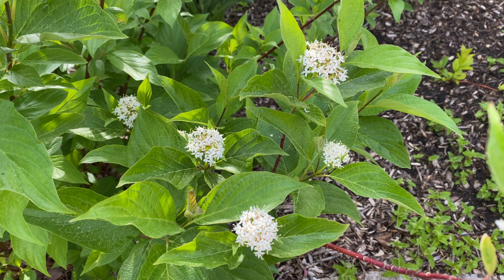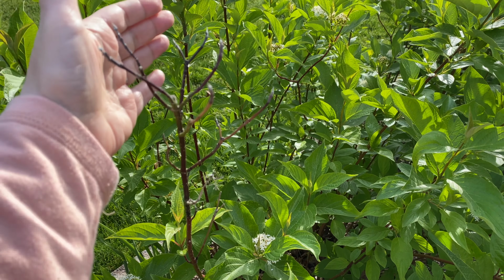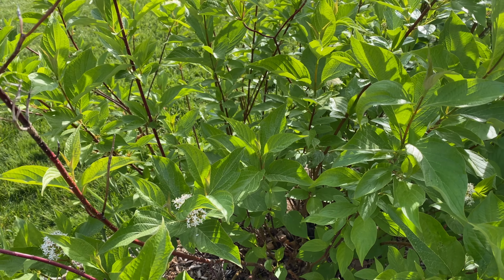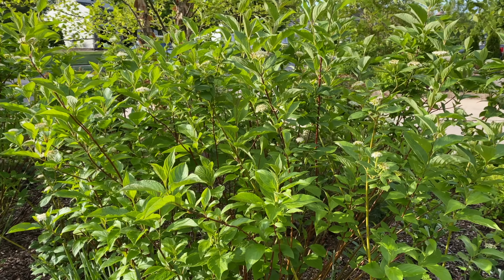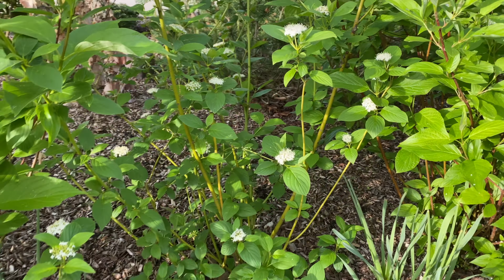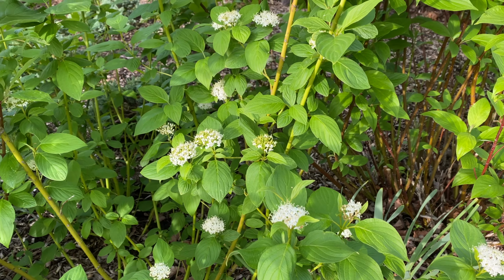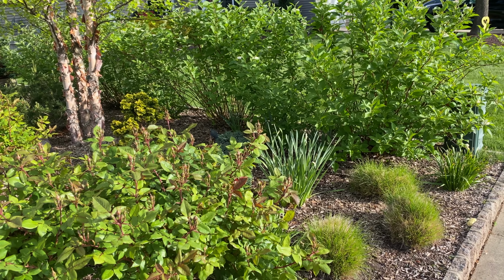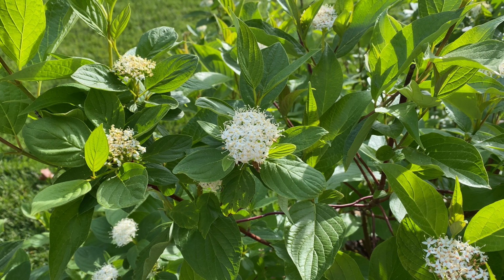Red and Yellow Twig Dogwoods in Spring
Both Red and Yellow Twig Dogwoods have pretty white flowers in Spring. Gardeners plant these shrubs mostly for their vibrant red and yellow stems, but I love the flowers just as much!

🌿  SEE THESE SHRUBS IN OTHER SEASONS  🌿

Watch these videos to see how my Red Twig Dogwoods and Yellow Twig Dogwoods look in Summer, Fall, and Winter -- pruning time, and in Spring.

SUMMER

FALL

WINTER

SPRING

Daffodils — 7 Weatherproof Varieties in my Garden

🌿  READ MORE  🌿

“Surprise: our Red Twig Dogwoods are blooming!”

I wrote this article when our Red Twig Dogwoods bloomed for the very first time. I was so excited!